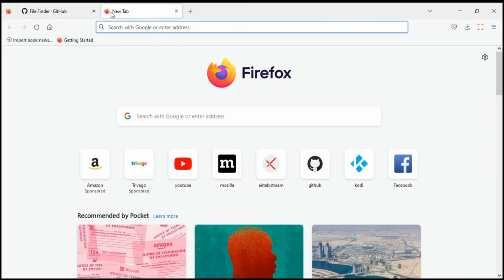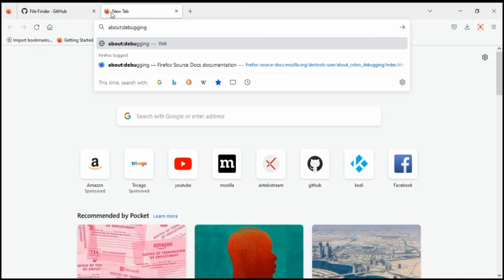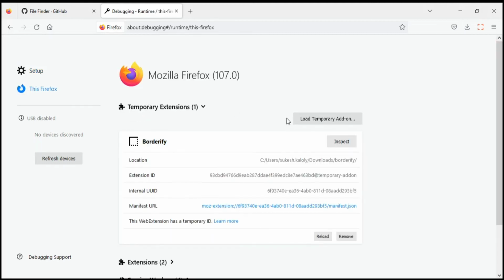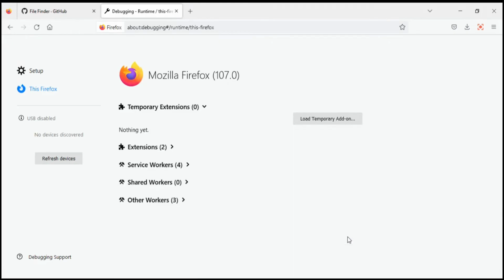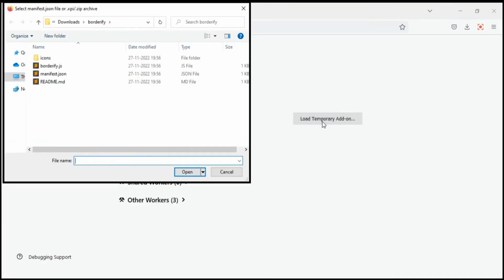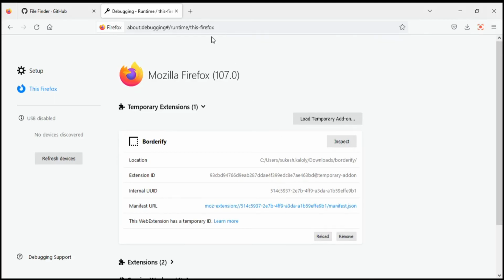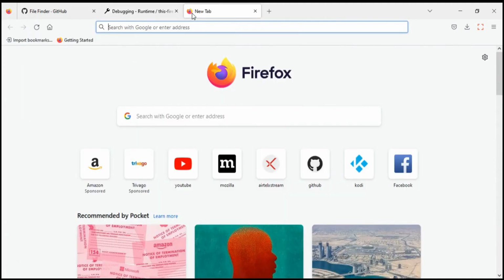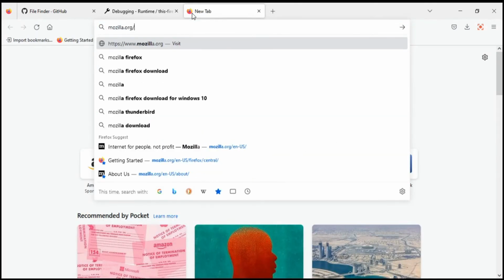How to install your own extension in Firefox browser .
Create your extension files or get a sample extension files from GITHUB. We are going to use Borderify extension. This extension add a red border around the mozilla website .

Once extension files are ready open a new tab and type about :  debugging. Click on the blue color This Firefox link button. This will take you to the Temporary extensions page. Click on Load temporary add on button. Browse and select any file from your extension folder. This will install the selected extension .

To test the extension open the mozilla.org website in the new tab. You can see a red color border around the website .

blog post - How to install your own extension in Firefox browser